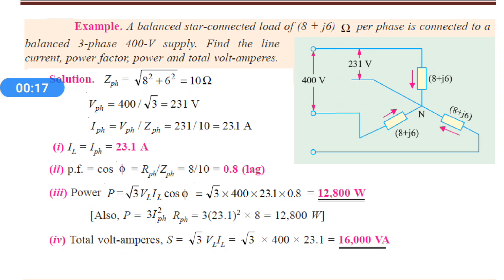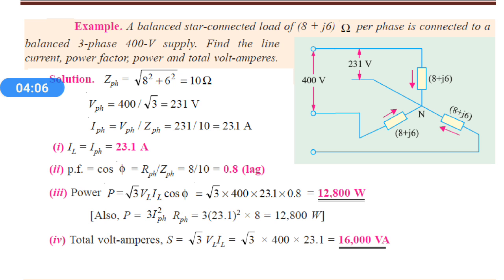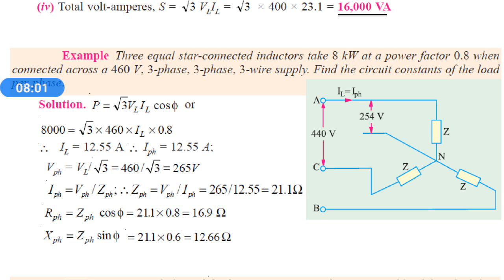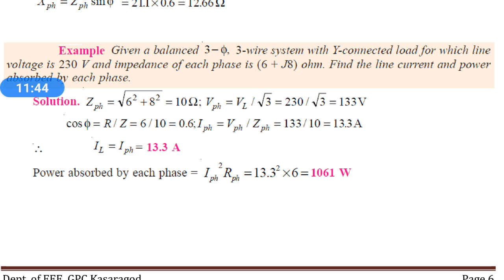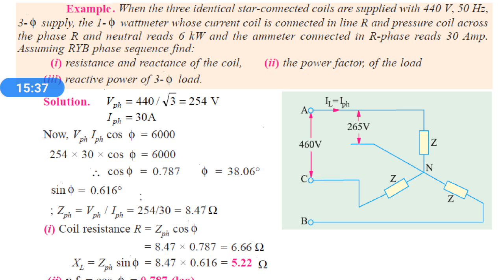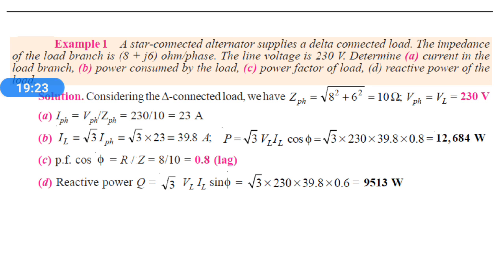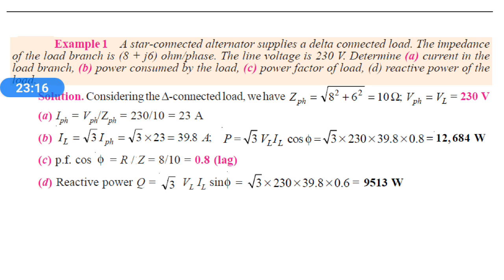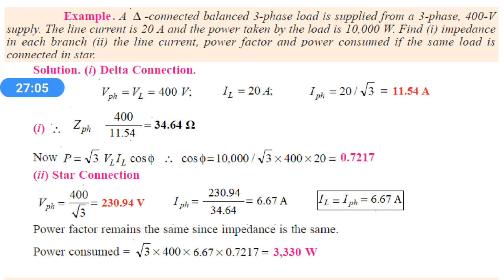Fundamentals of AC Systems-27